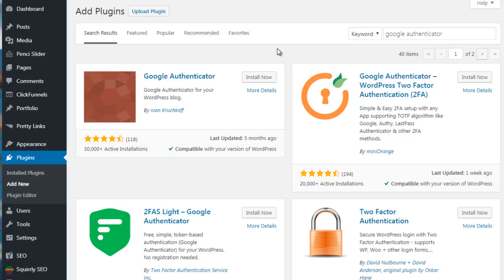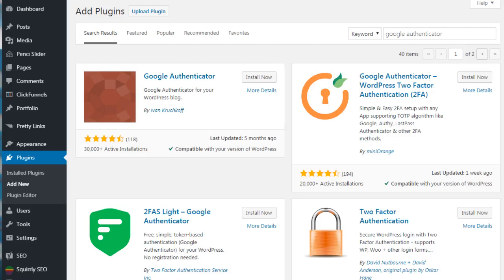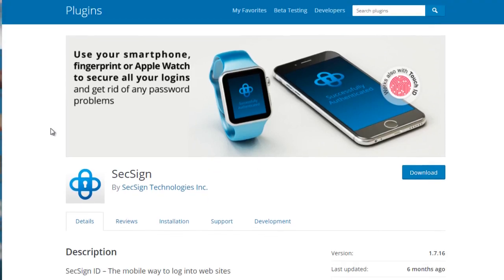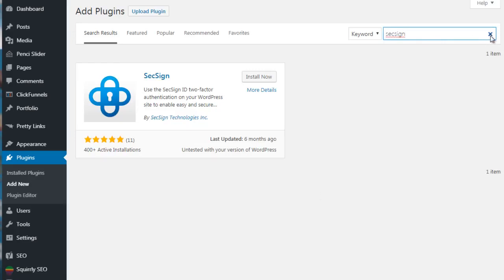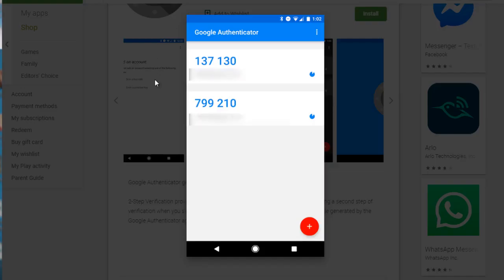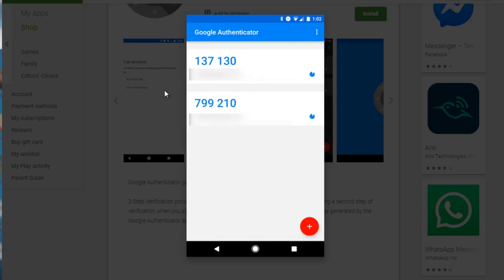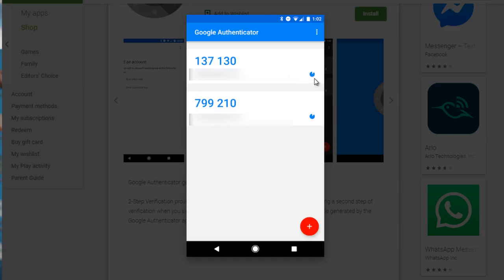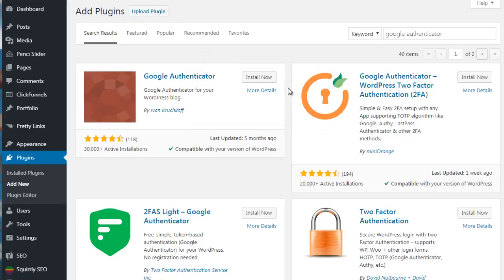about Google artitacture this video based on knowledge of internet marketing,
this video based on knowledge of marketing how to make money from WordPress, how to make money from blogging 💯% free, how to build money from WordPress how to add Instagram